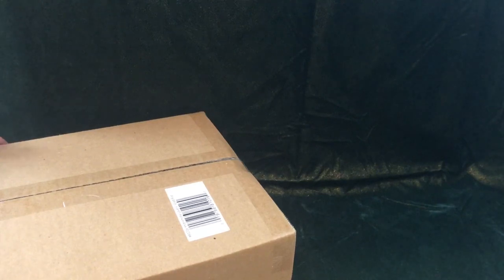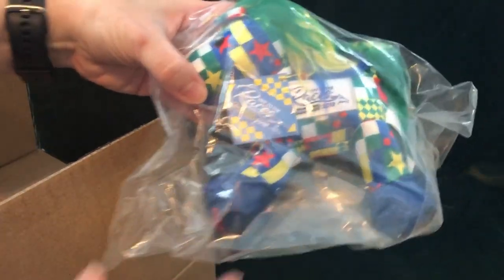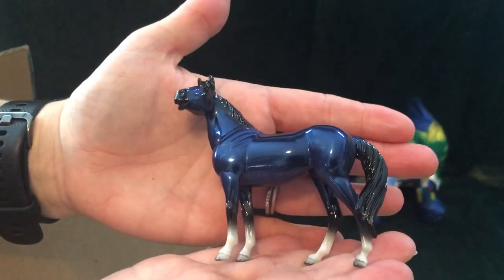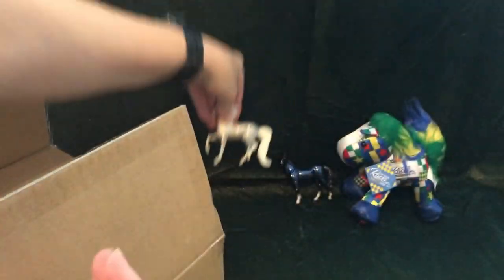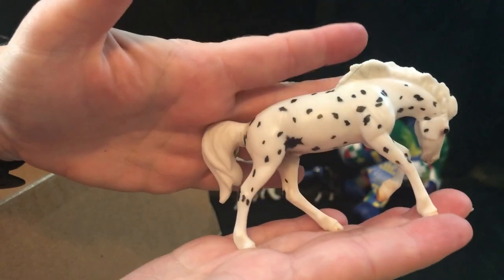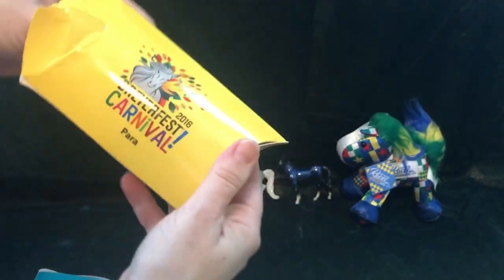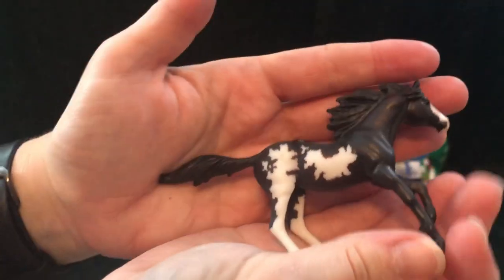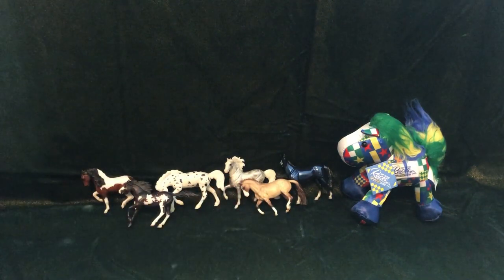2020 BreyerFest Celtic Fling Virtual Stablemate Horse Unboxing